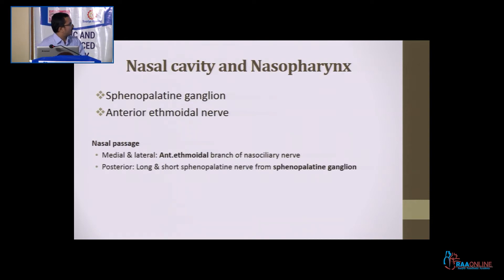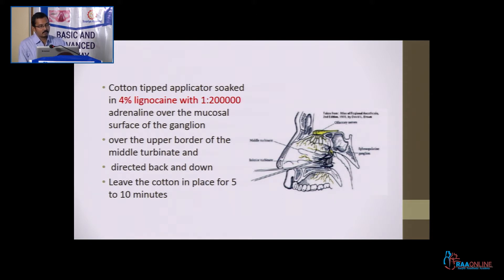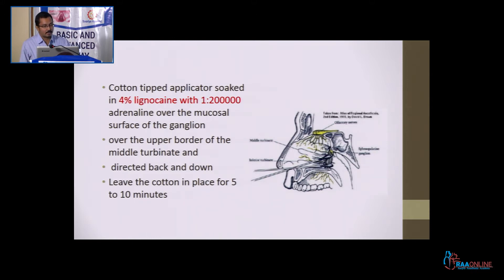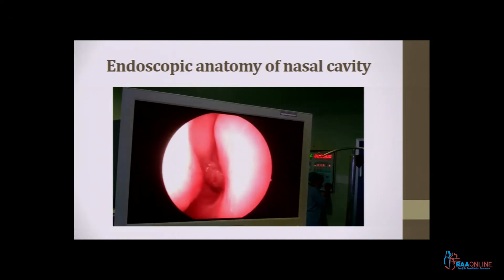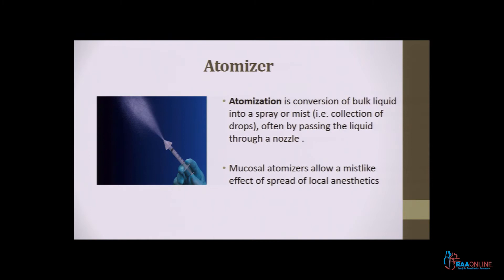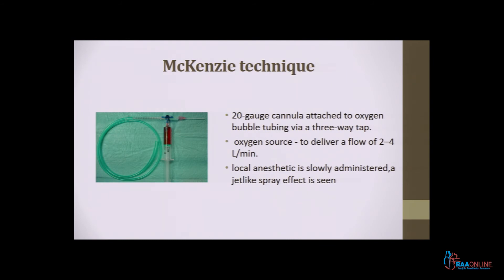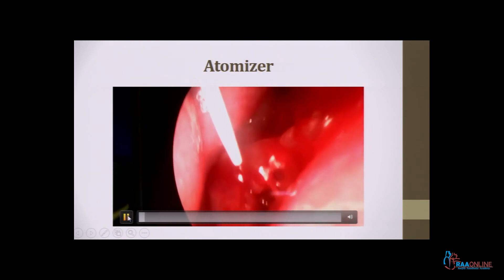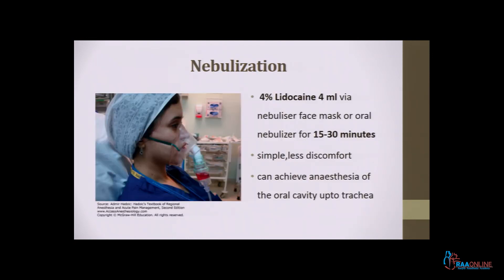Airway blocks Dr Senthil